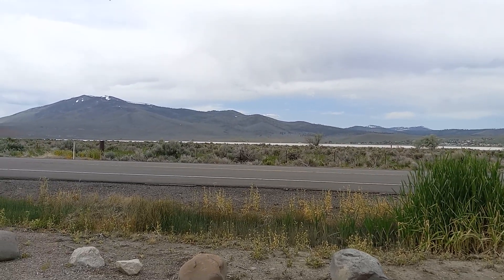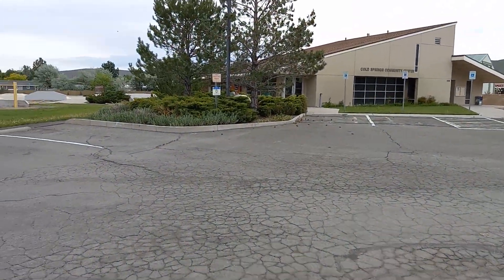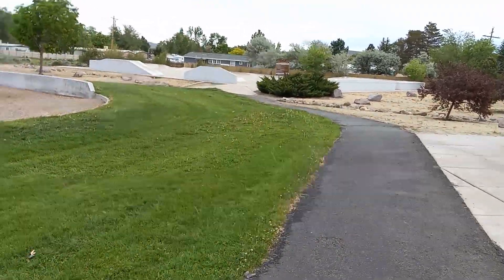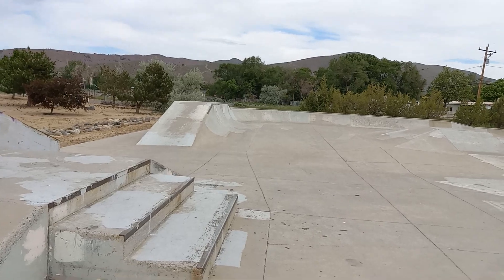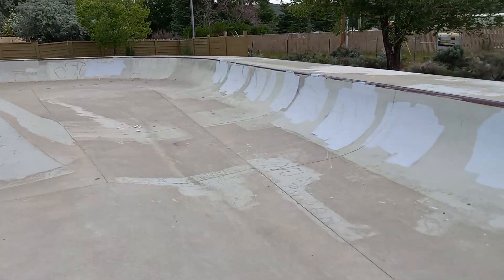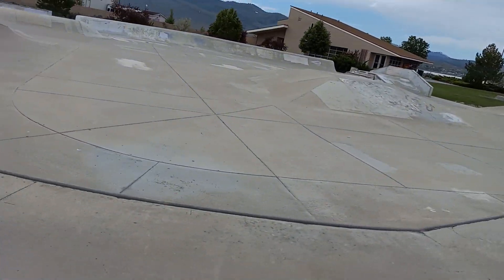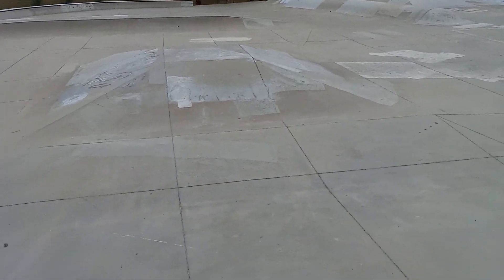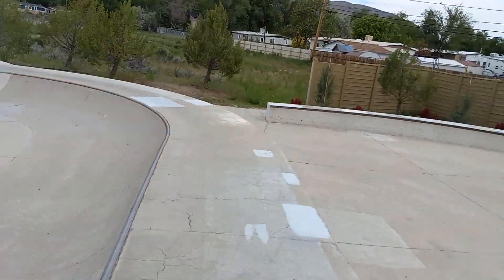Cold springs skatepark review reno,nv